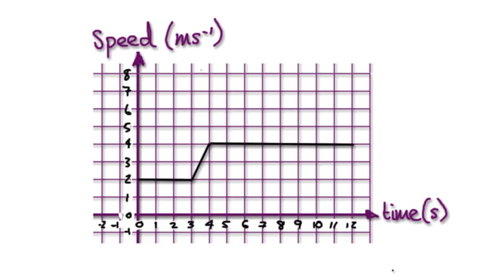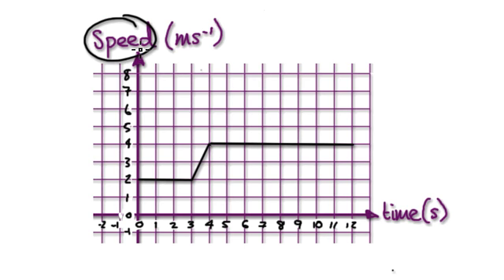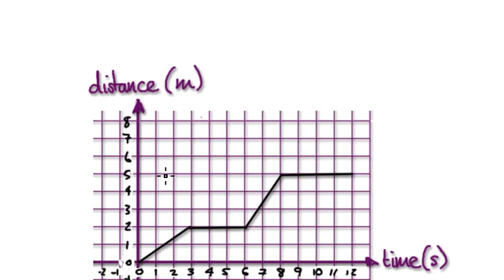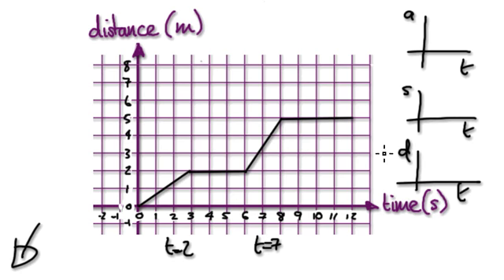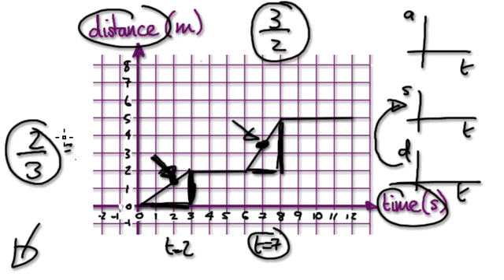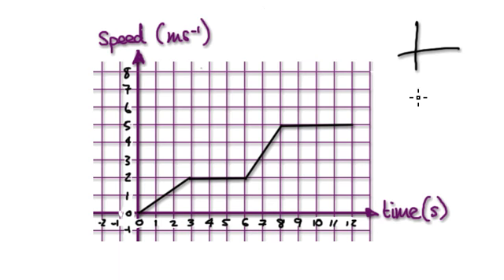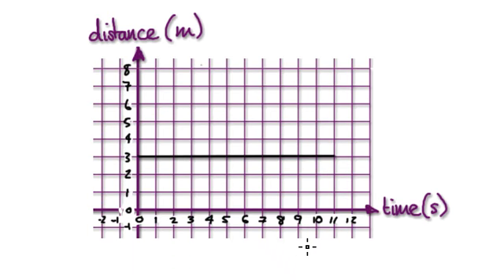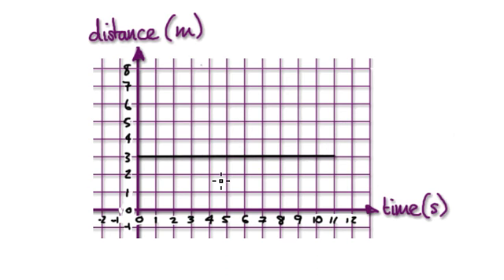Video 628.7 - Speed Time and Distance - Practice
Speed Time and Distance